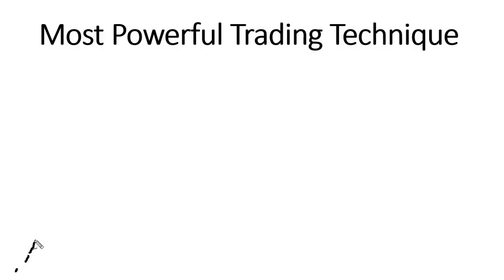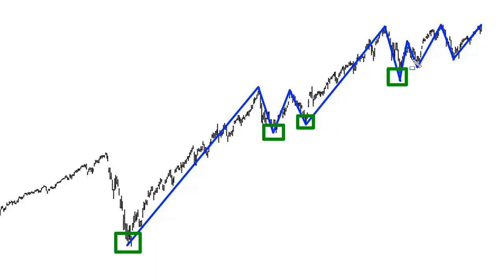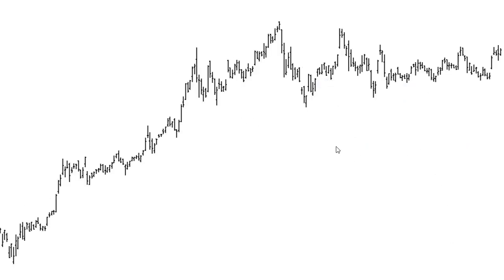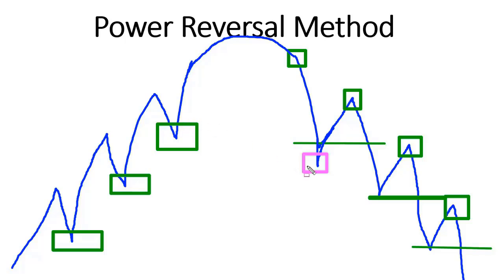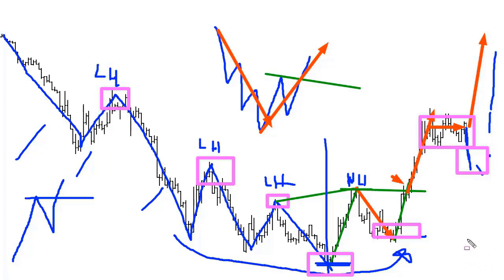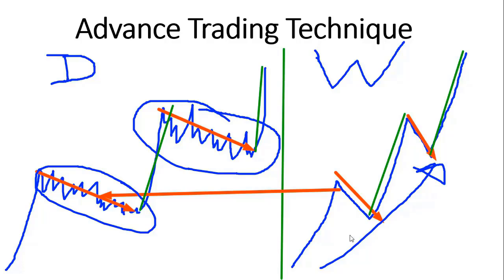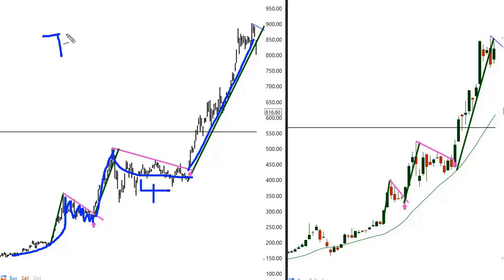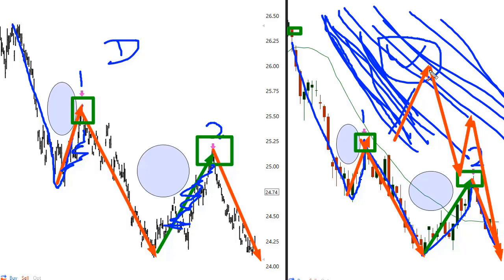The Better You Can Read The Chart - The better Trader You'll Be | 3 Powerful Trading Techniques